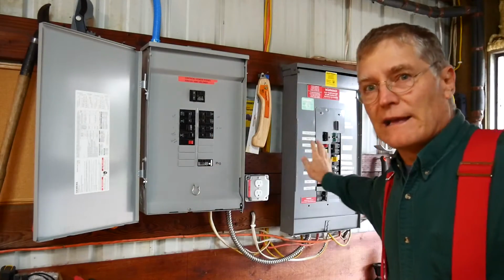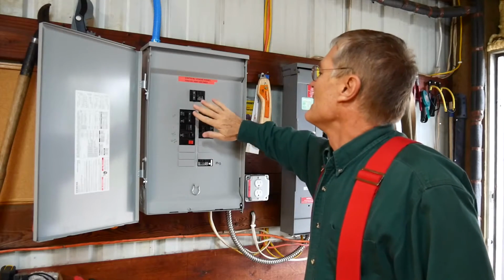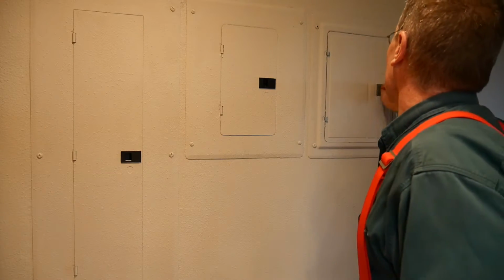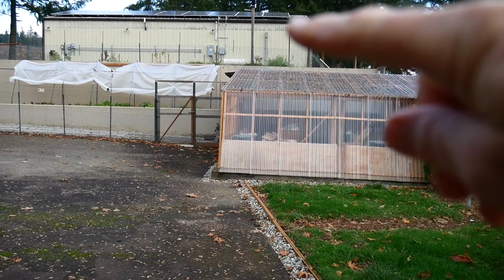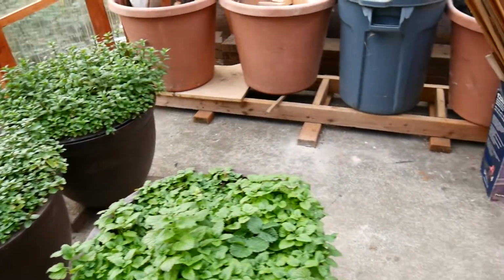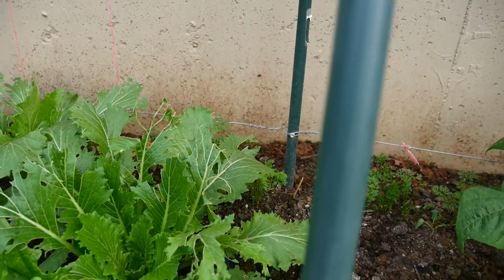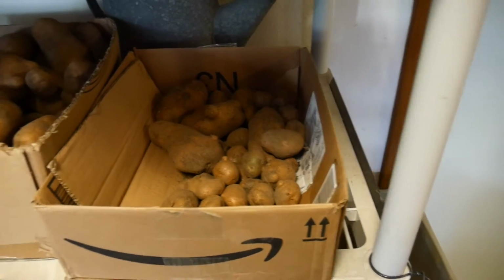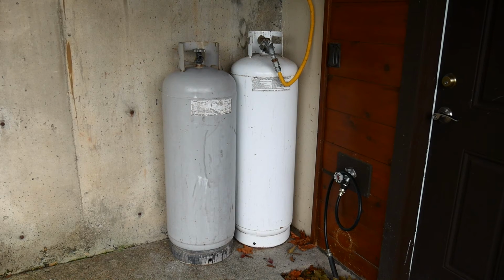Update Nov 4 2016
I was unable to get the next Episode in the How to Homestead completed this last week, and wanted to update you all on what’s been going on here.  So this is a quick update on some of the projects and acquisitions here at the homestead as of Nov. 4, 2016.  Talking about some work done finalizing the Star-Lite Wars solar project, the garden, and a few recently acquired items.